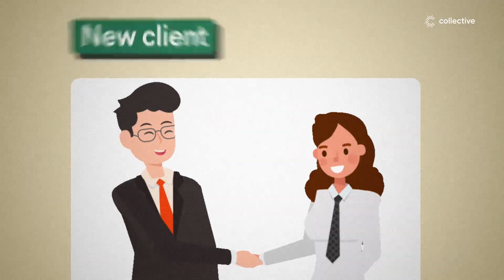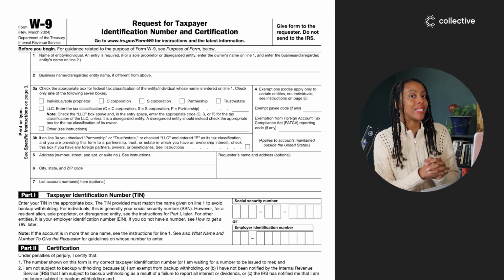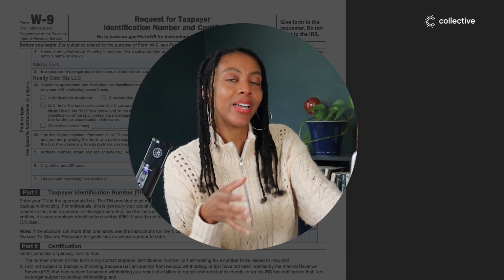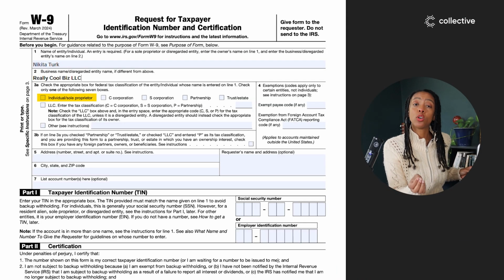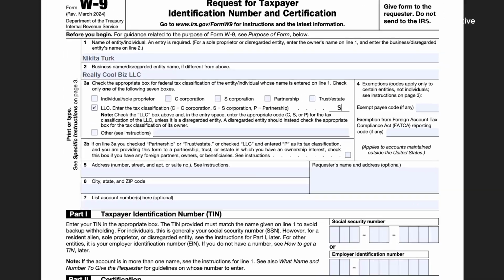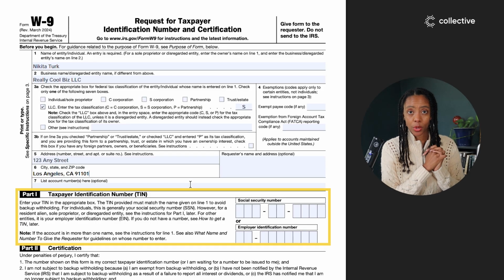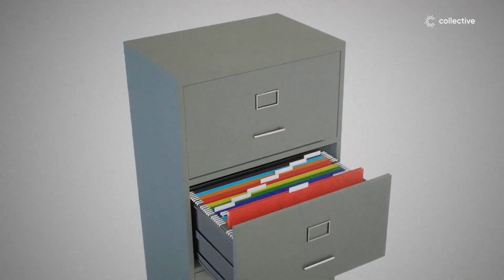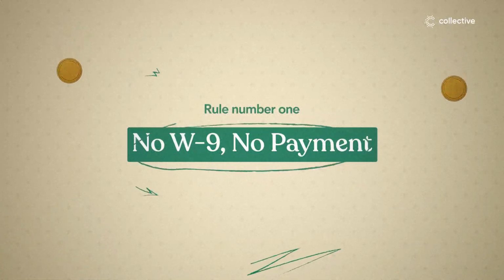Don't Get This Wrong: How to Fill Out a W-9 Form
If you’ve ever landed a new client or a freelance contract, you’ve seen it: the IRS Form W-9. Most people treat it like a boring piece of paperwork, but checking the wrong box can lead to mismatched 1099s, IRS notices, and a massive administrative headache.

In this video, we walk through exactly how to fill out a W-9, whether you are a sole proprietor, a single-member LLC, or you’ve recently elected S Corp status. We also cover what to do if you are the one hiring freelancers and need to collect these forms to stay compliant.

Additional Resources:
Is an S Corp right for you? Run your numbers with Collective

Chapters:
0:00 - Why the W-9 matters more than you think
0:46 - Line 1 & 2: The "Name Mismatch" Trap
1:41 - Line 3: Federal Tax Classification (Sole Prop vs LLC)
2:11 - The S Corp "Upgrade" on your W-9
2:50 - Address tips for 1099 delivery
3:22 - Part I: Should you use your SSN or EIN?
3:44 - Part II: Certification and Signing
3:50 - Hiring Freelancers: When to collect a W-9
5:02 - The new $2,000 reporting threshold for 2026

About Collective:
Collective.com is the first all-in-one back-office platform designed for "Businesses-of-One." We handle your LLC formation, S Corp election, bookkeeping, payroll, and tax returns so you can focus on what you love.